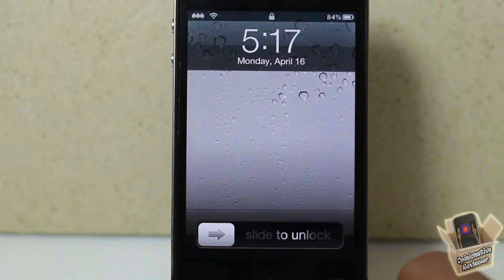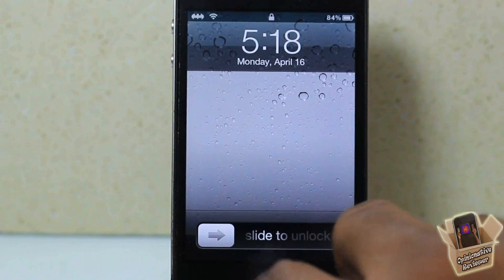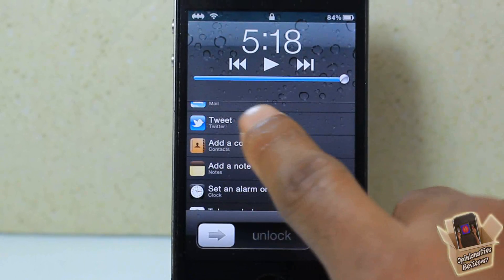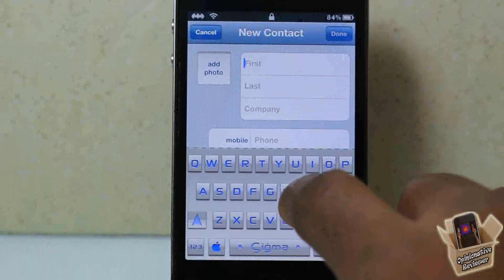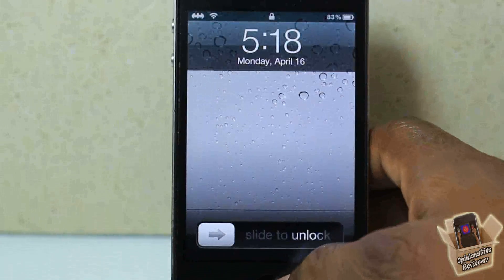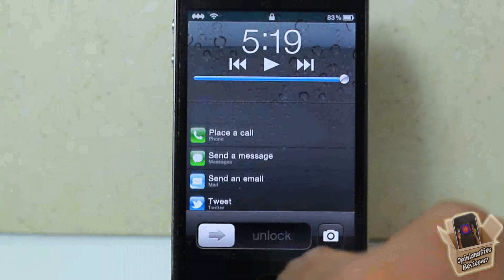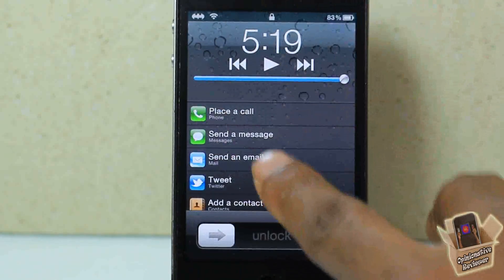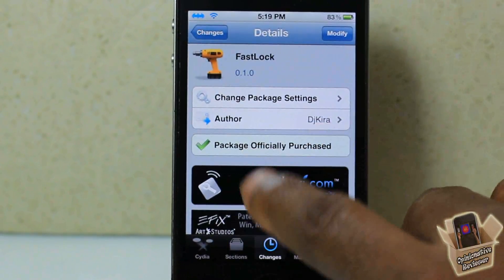Lockscreen Shortcuts with 'FastLock'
This is a video demo of 'FastLock'

Name: FastLock
Developer: DJKira
Price: $0.99
Repo: ModMyi

FastLock Cydia Tweak Lockscreen Shortcuts fast lock shortcut Apple ios4 ios 4 ios 5 ios5 mods mod modification customize customization How to How-to Apple best top iphone 4s iphone4s ipad2 3gs jailbreaking jailbroken 3g 2g 1g 2nd generation 1st 3rd 4th opinionativereviewer opinionative reviewer oreviewer review smart phones cellphones

FastLock Cydia tweak
FastLock iPhone tweak review
FastLock iPod Touch Tweak review
FastLock iPad Tweak review